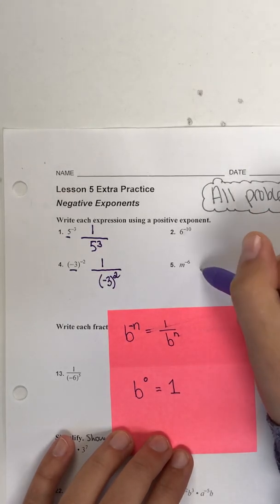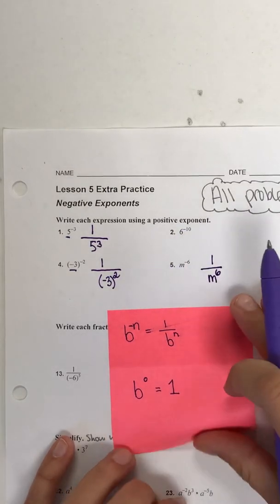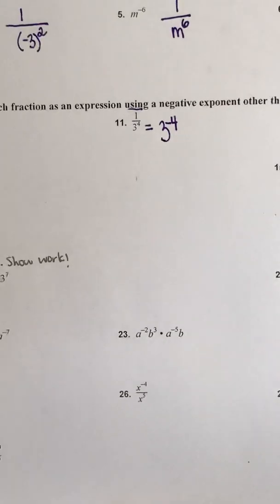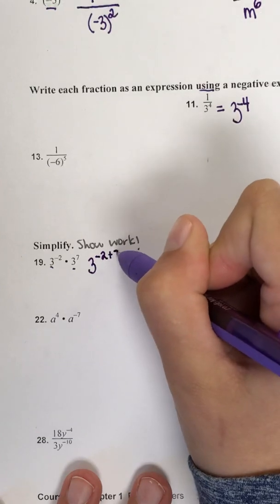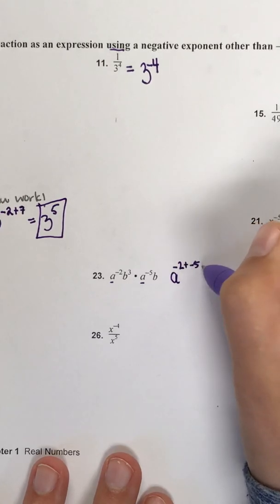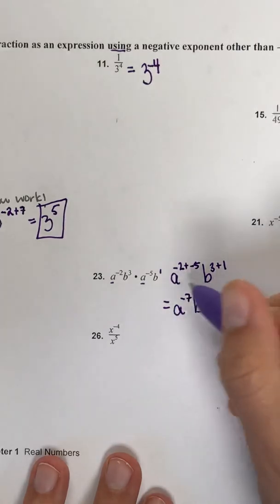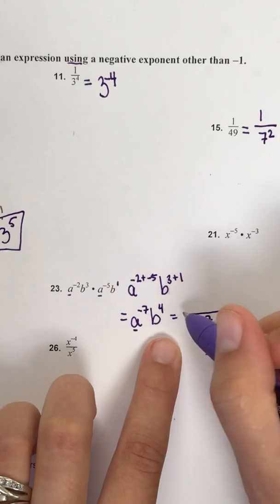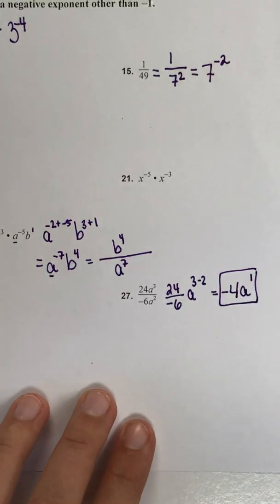1.5 hw - negative/zero exponents